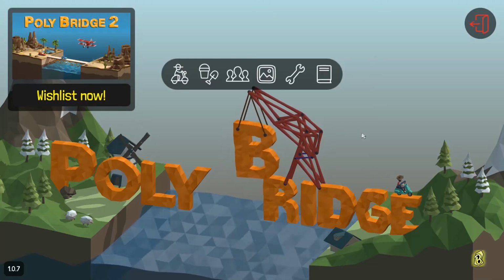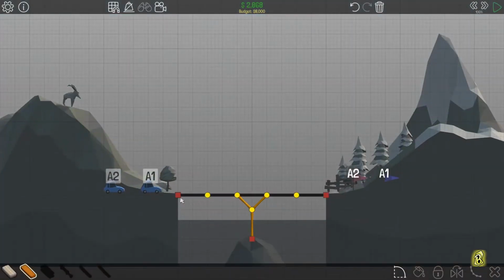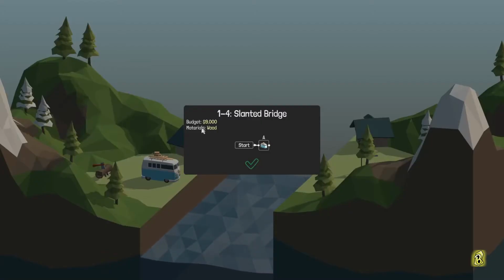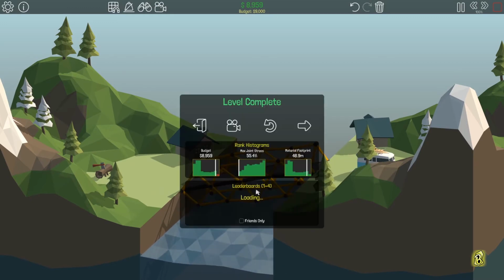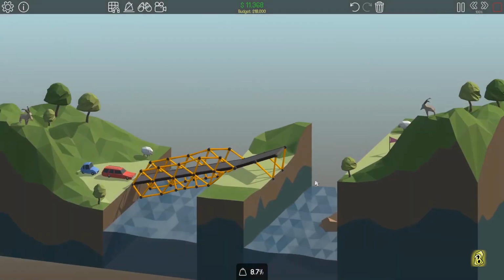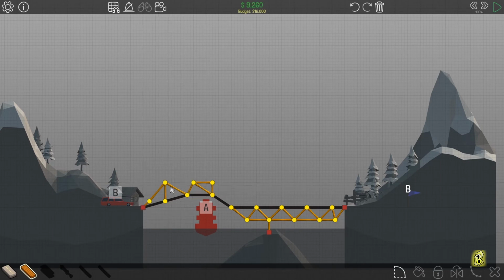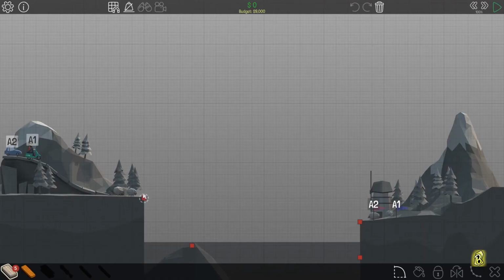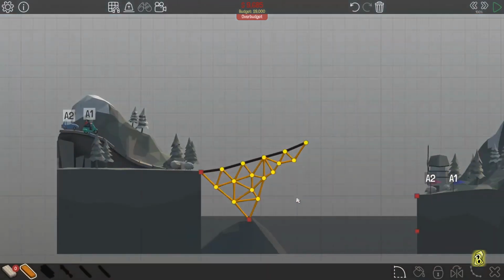WORLD'S BEST JUMP BRIDGE! | BIKKY | POLY BRIDGE | EP001.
Guys, in this video i am starting a new series of the game called 'POLY BRIDGE'. I hope u guys have fun watching it.